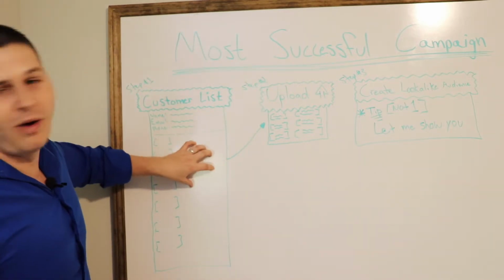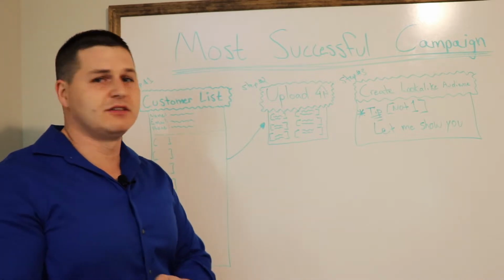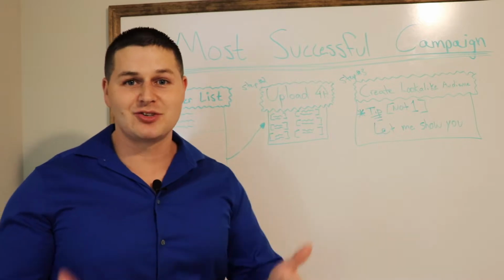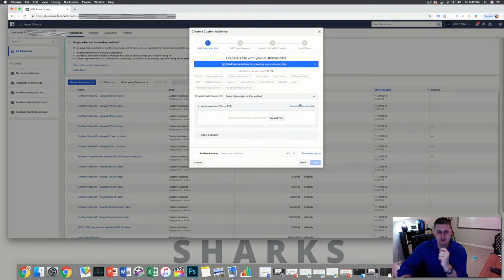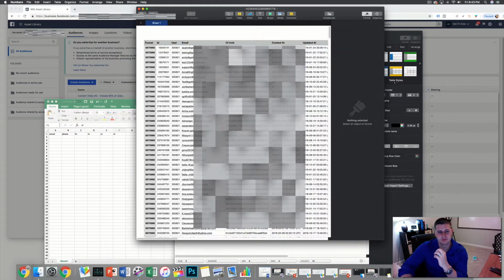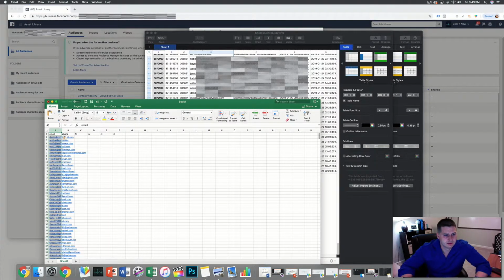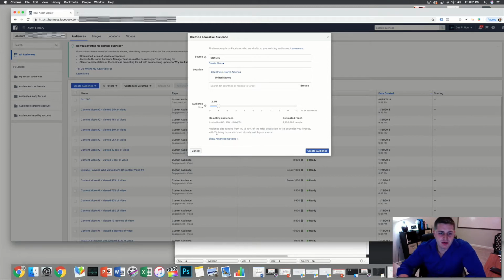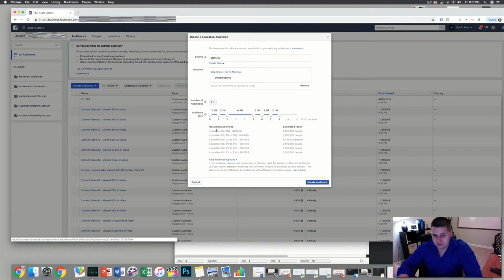How the Create a Lookalike Audience on Facebook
This video will walk you through how to create a lookalike audience on Facebook.